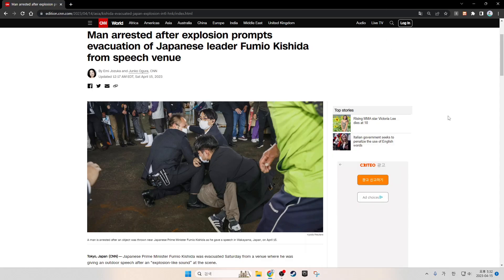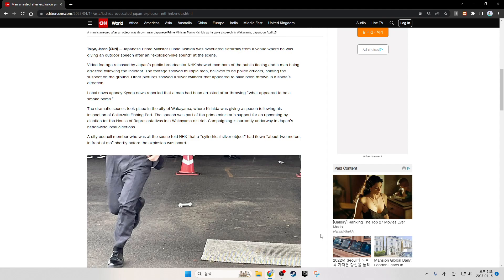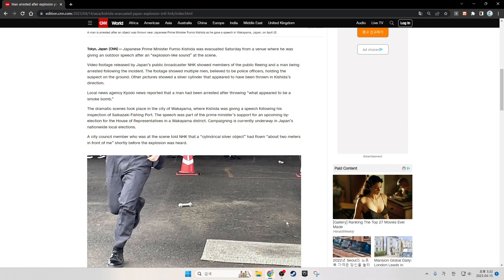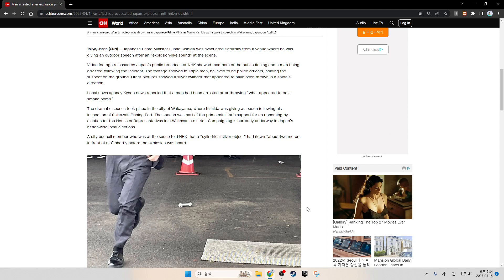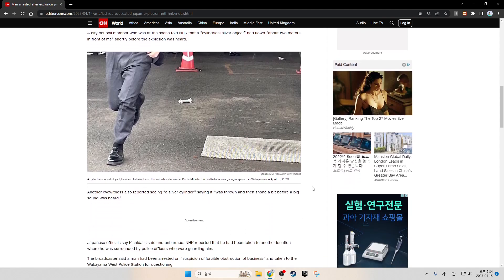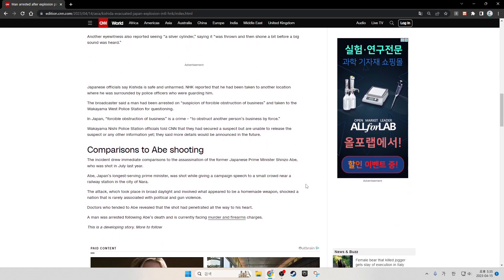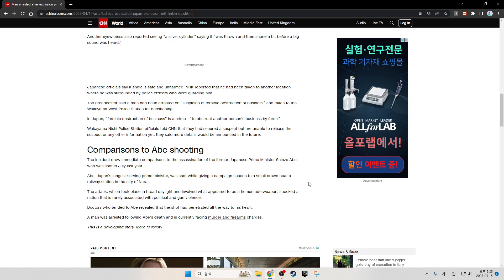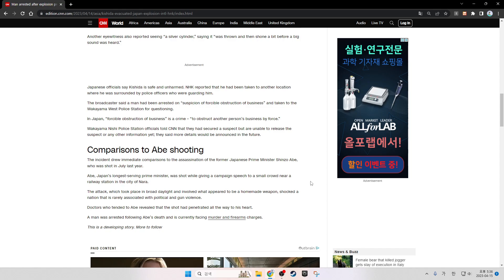Man arrested after explosion prompts evacuation of Japanese leader Fumio Kishida from speech venue.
By Emi Jozuka and Junko Ogura, CNN
Updated 12:17 AM EDT, Sat April 15, 2023